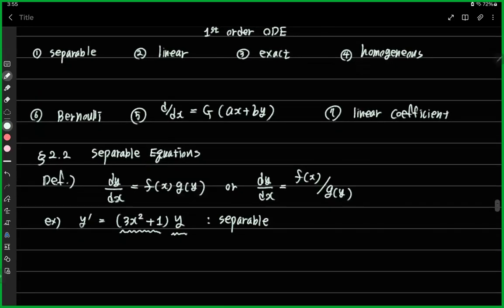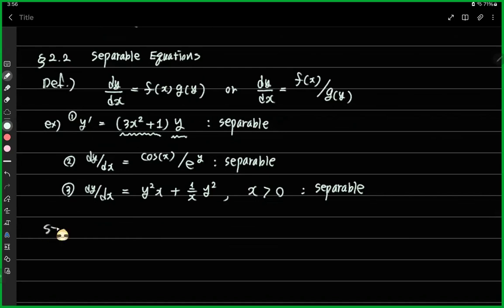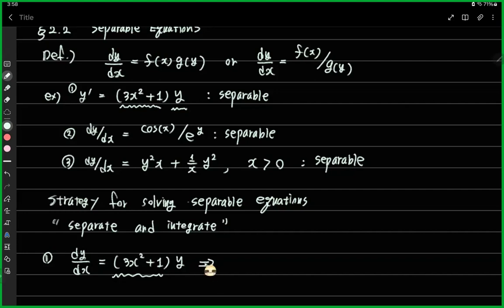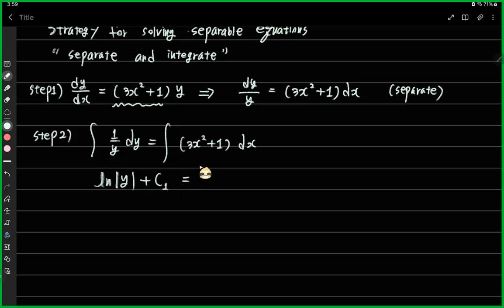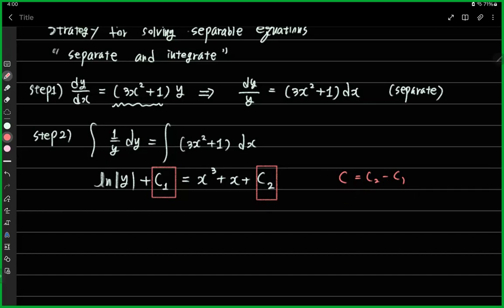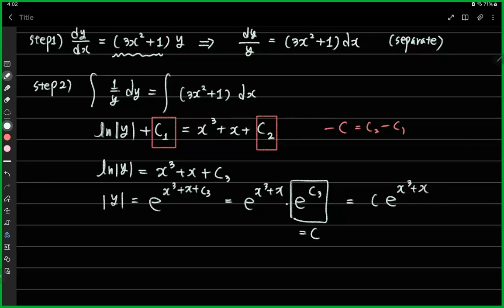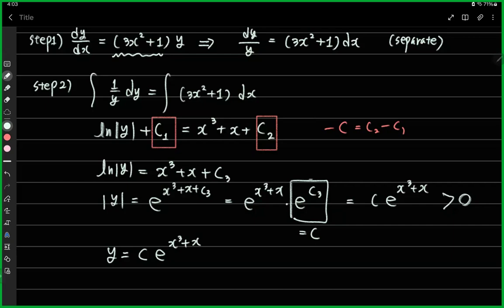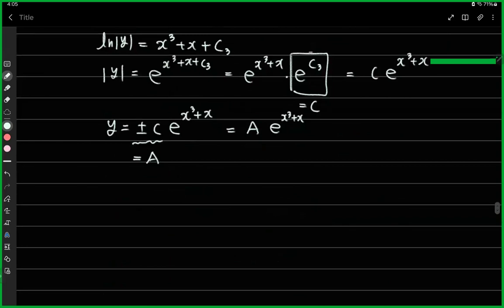1st order ODEs: Separable